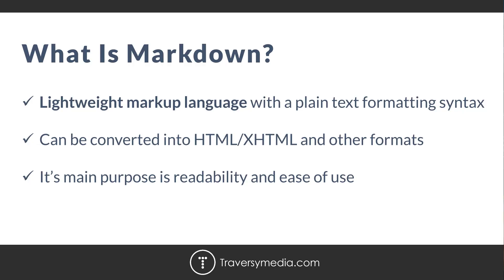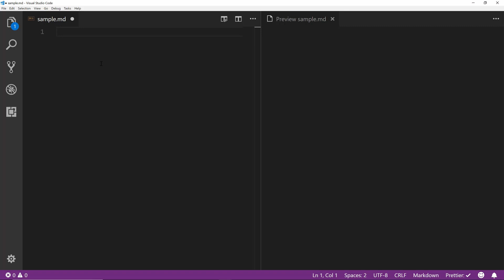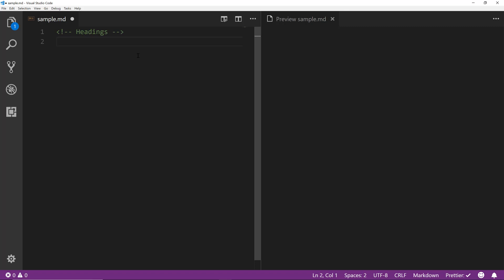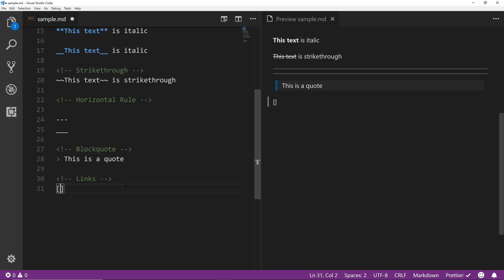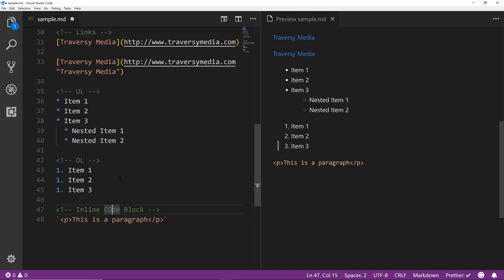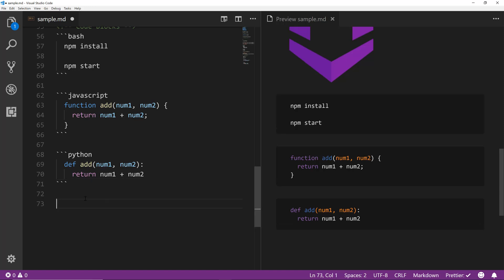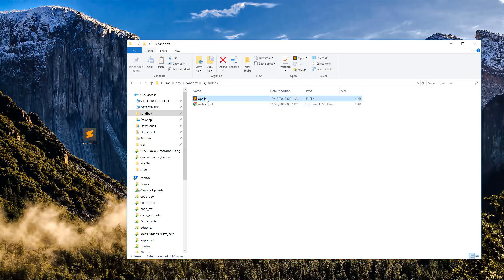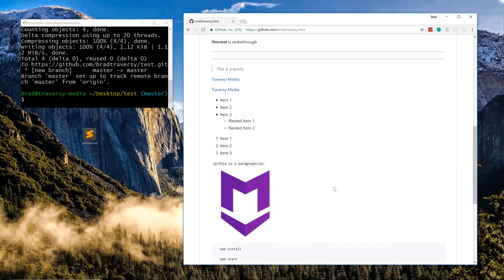Markdown Crash Course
In this video we will discuss what Markdown is, what it is used for and we will jump into VSCode and learn the entire syntax in around 10 minutes. We will also push to a Github repo to see what it looks like there.